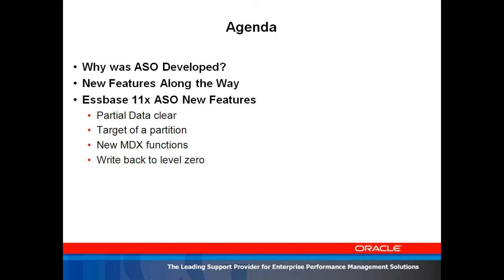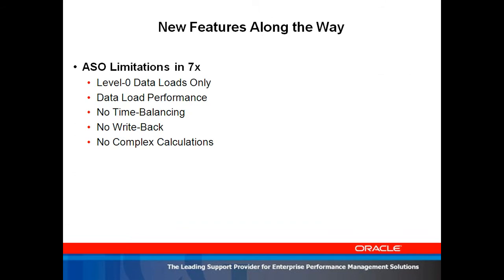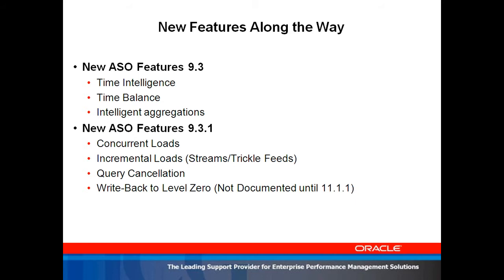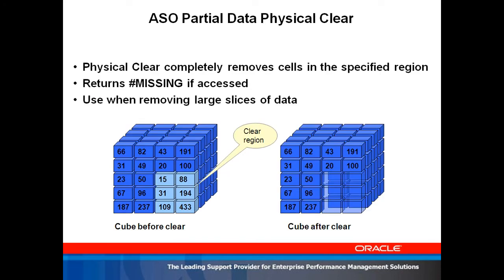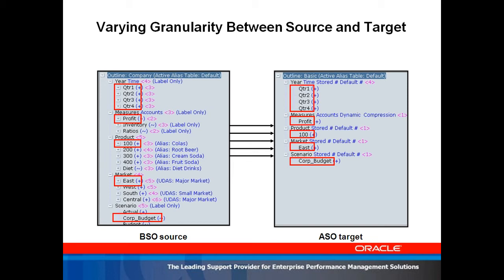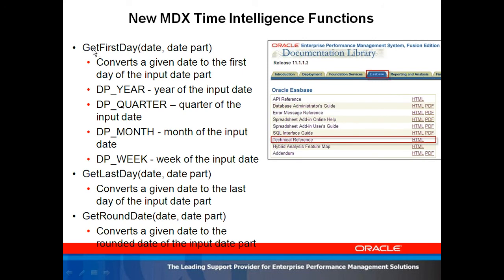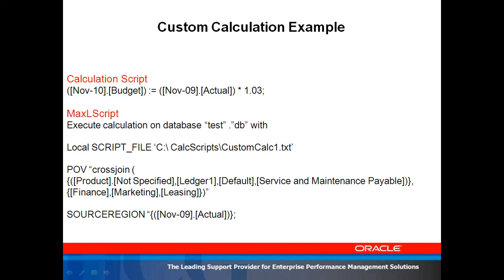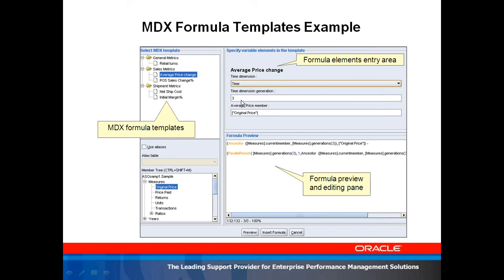August 2010 - ASO New Features - Oracle Hyperion Training